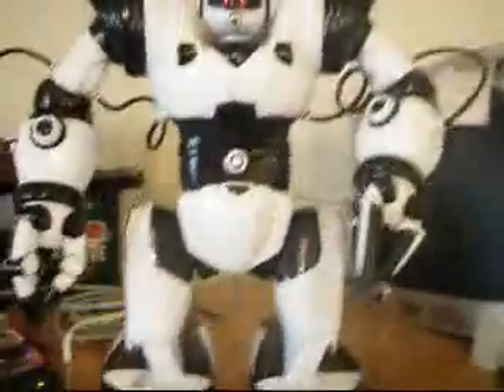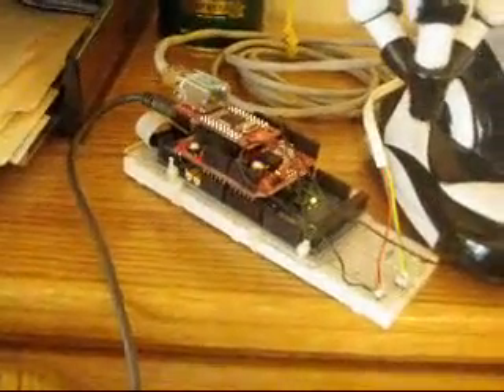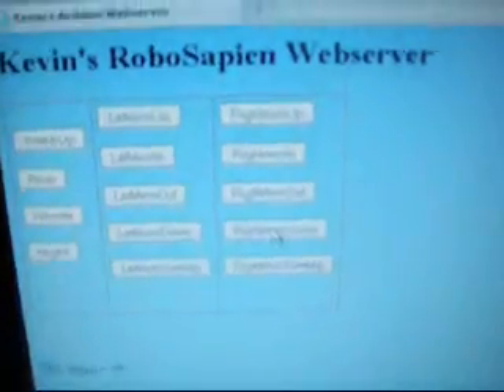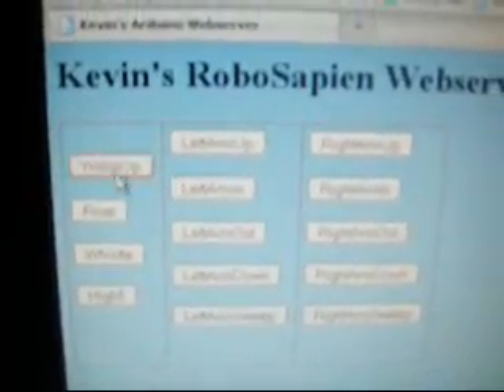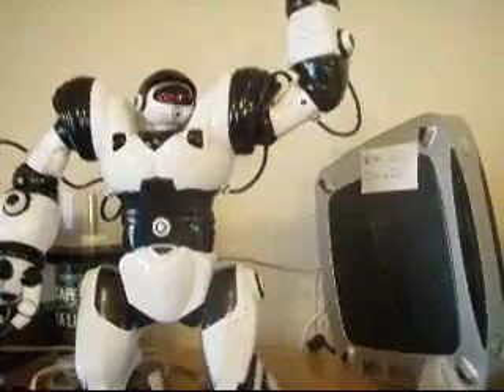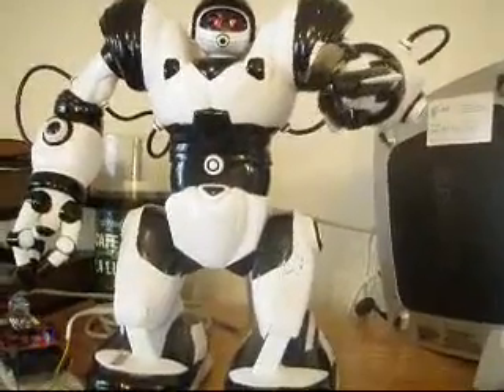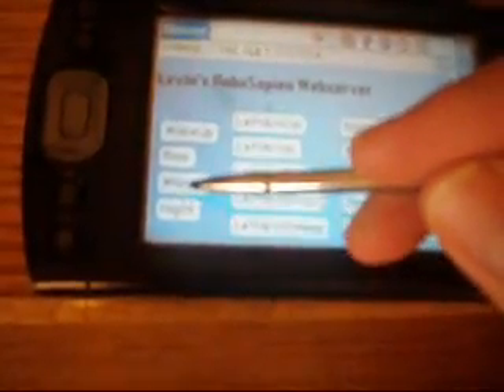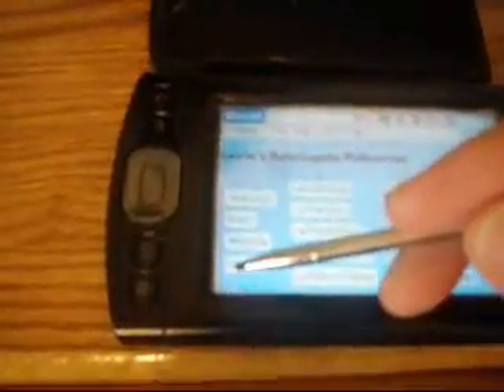RoboSapienServer.wmv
A web enabled robot using an Arduino.

The project page (with code and wiring) is there too.  Note that the code is a little out of date and might need to be tweaked to work with current Arduino releases.